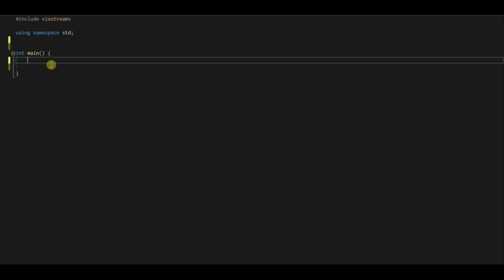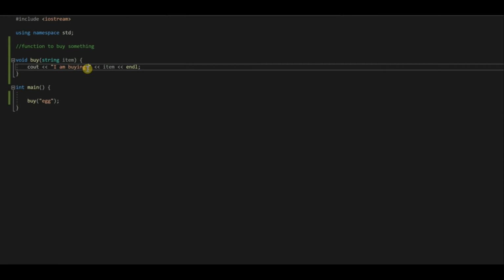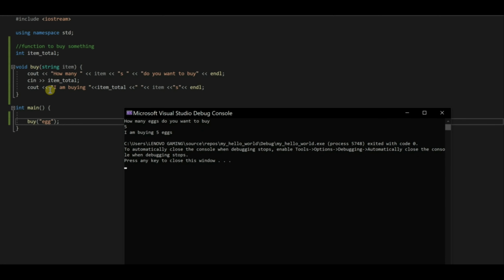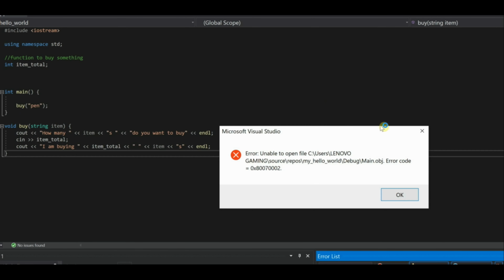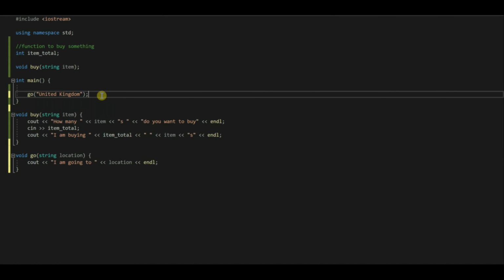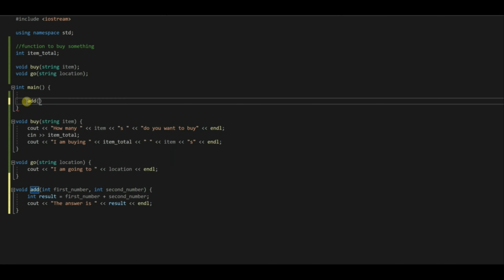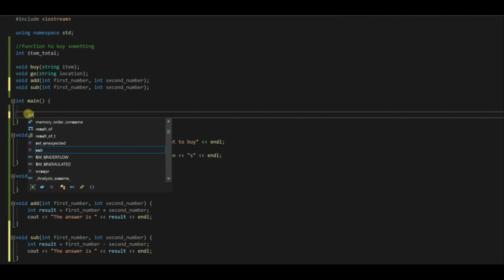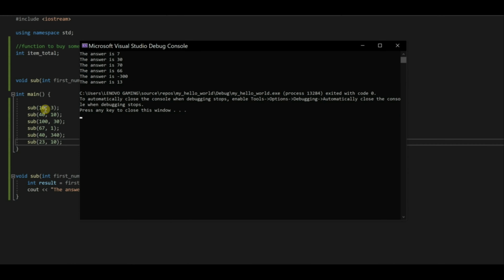Create a C++ Function and use it.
C++ functions explained in detailed, tutorial on building c++ functions and the multiple ways of implementing those functions in real world application through programs